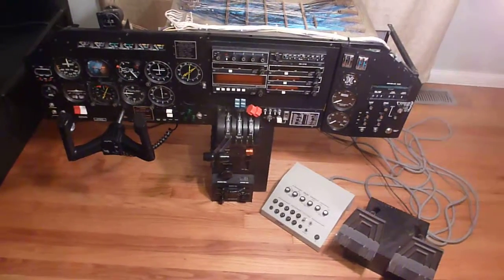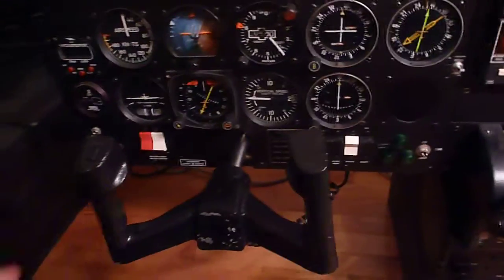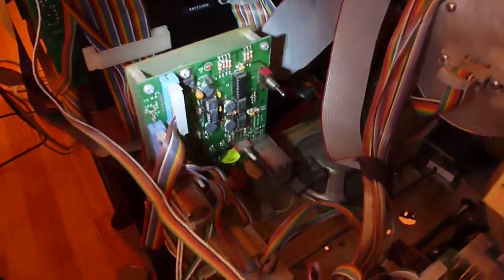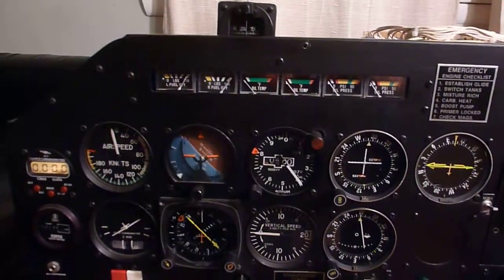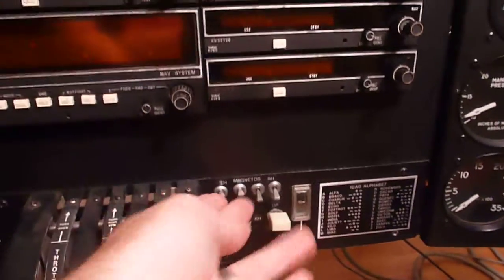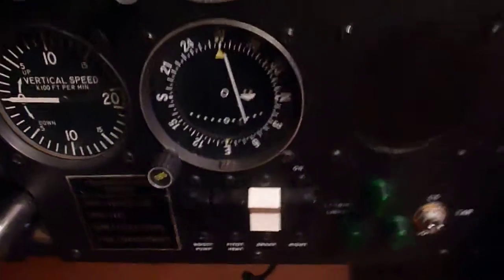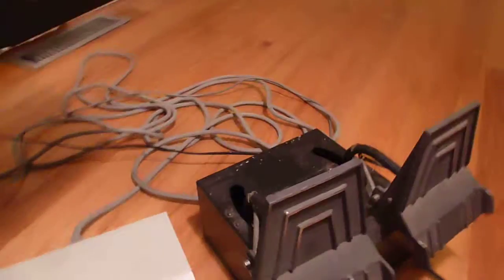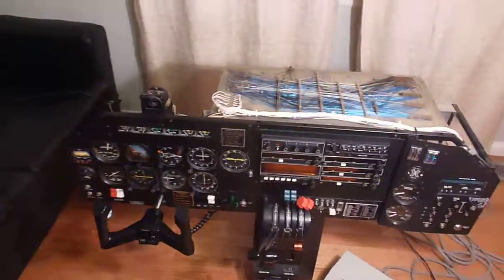AST-300 flight simulator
Here's a cool little project I picked up yesterday. This is a very complete, but long-neglected AST-300 flight training device. It mounts in an enclosure, but the real goodies are mounted in a self-contained metal frame with the instrument panel, as seen here. This entire unit drops onto the enclosure and is held in place with four bolts.

I will at some point start interfacing all the instruments. I may use the King avionics stack in another sim (based on a real cockpit), and maybe some of the instruments, but for now I will probably leave the sim together and make it "fly" in its current configuration (with new electronics, of course).